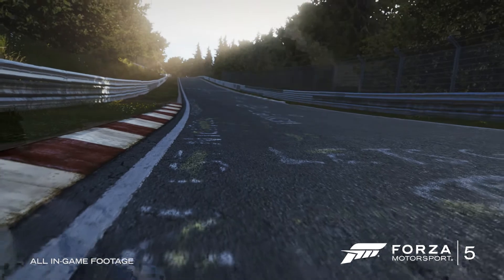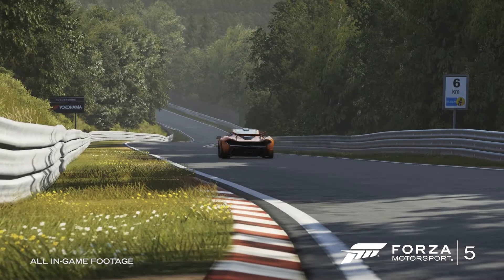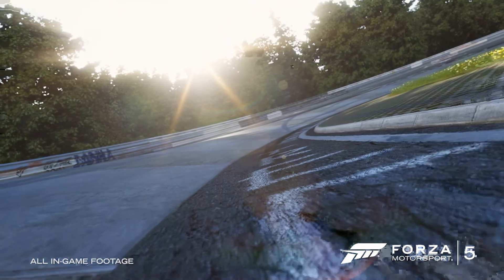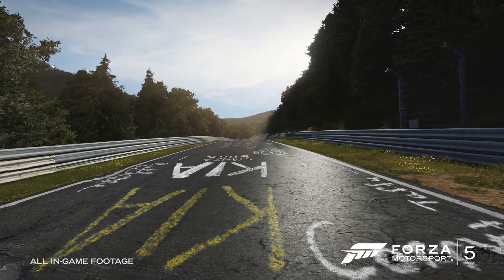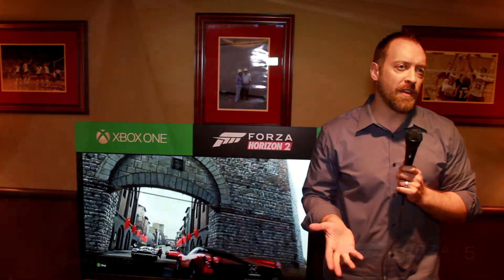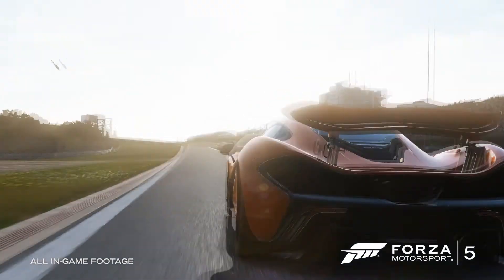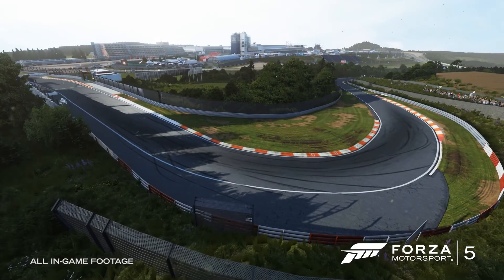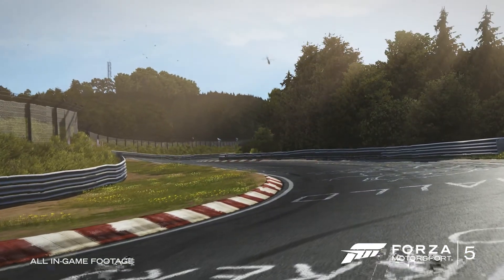E3 2014: Forza 5 Nurburgring DLC Interview With Dan Greenawalt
As many of you saw at the E3 2014 Xbox conference, the famed Nurburgring is now available for Forza Motorsport 5 as FREE DLC.  "The Ring" as its sometimes called has been desired by Forza fans ever since Forza 5 came out so I decided to ask Dan what took so long to get us our favorite track and how its improved over the Nurburgring we know from Forza Motorsport 4